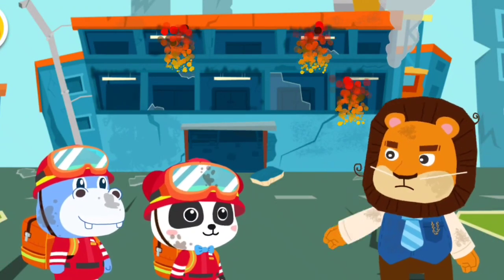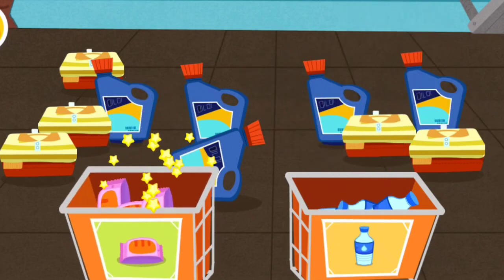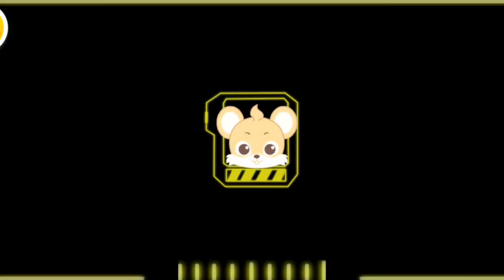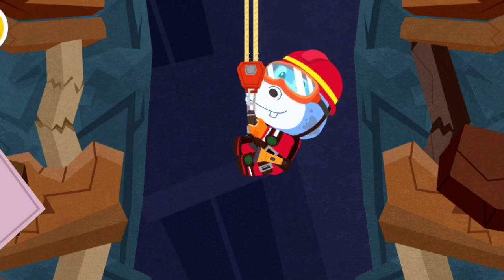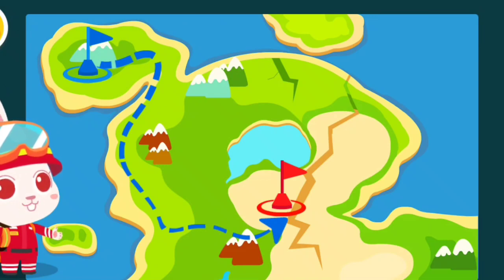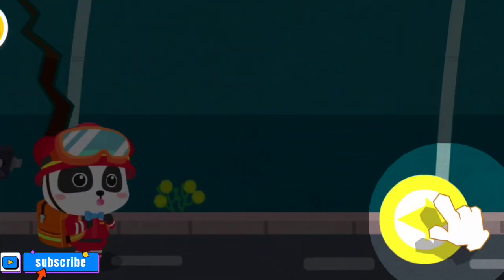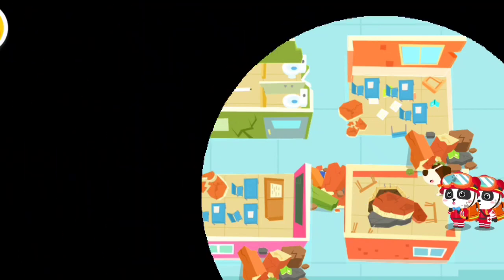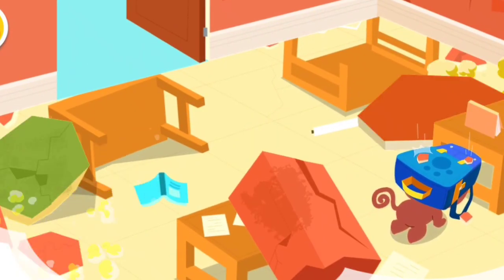Baby Panda Give Rescue Tips and First Aid Tips for Earthquake l Baby bus song & Cartoon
☺️Baby Panda Give Rescue Tips for different
disasters.

- Earthquake
- Electric Shock 😲
- fire 🚒🔥
- Legs break
- Head injury 🤕
- Arm Injury 🤕🩸

1. Nursery Rhymes & Kids Cartoon (All!!) 🌟Kiki and Miumiu 🌟Baby Shark 🦈 🦈 🌟Fire Truck 🚒 🚒 🌟Top Playlist - Nursery Rhymes & Kids Songs by BabyBus🚒:
2. BabyBus New Cartoon Series Yummy Foods
3. BabyBus🚎🚋# Car Songs🚖🚘

Ever dreamed to be a host of a Café? Ev nier Wanted to be a cook and make coffee, flower tea, delicious ice cream, yummy cakes and more dishes on your own? Bring your fantasy to life with tasty coffee in Baby Panda's Café! Baby Panda's Café will make your dream come true in this busy summer!